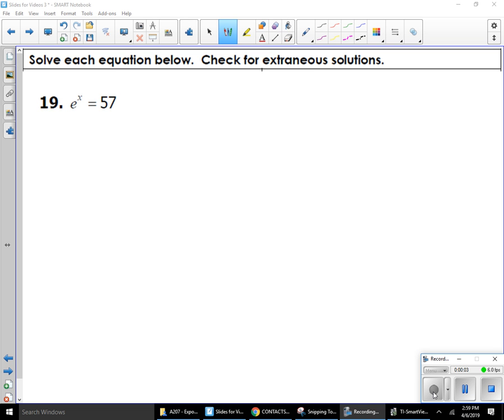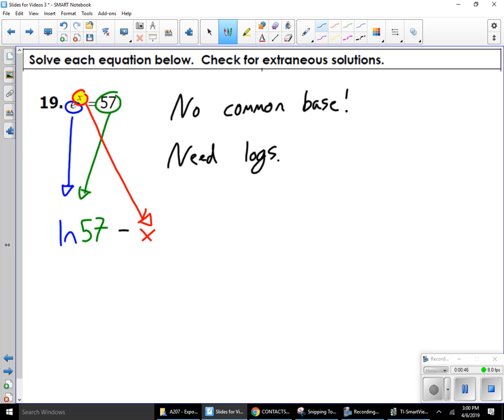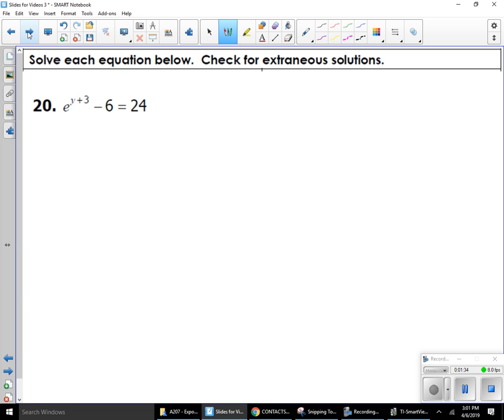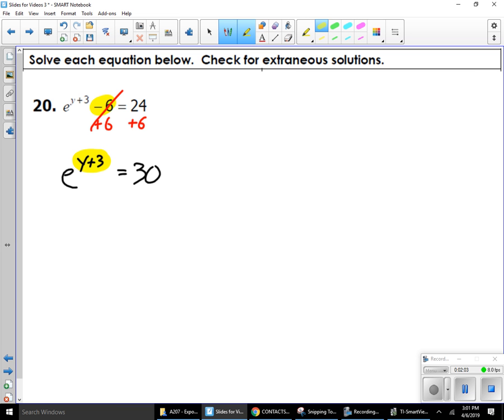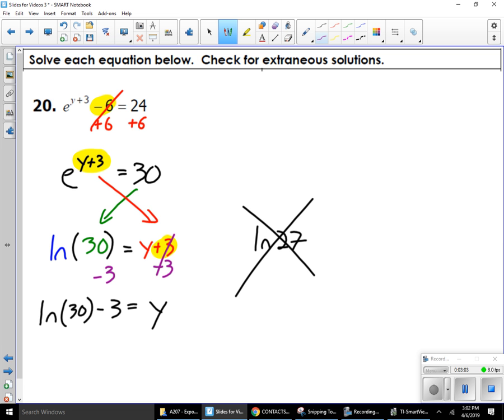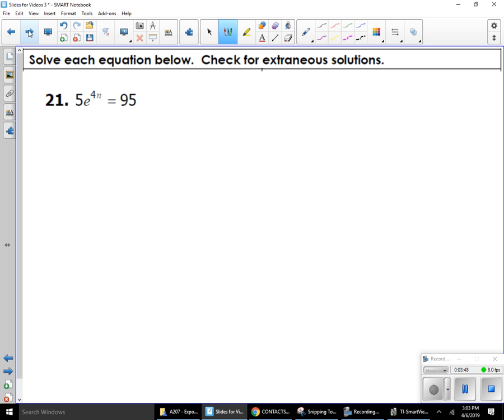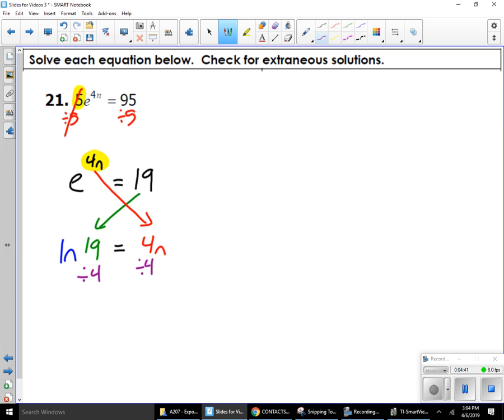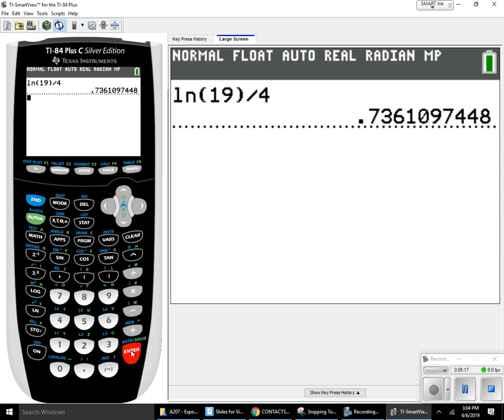A2070510 Exponential Equations with Base e